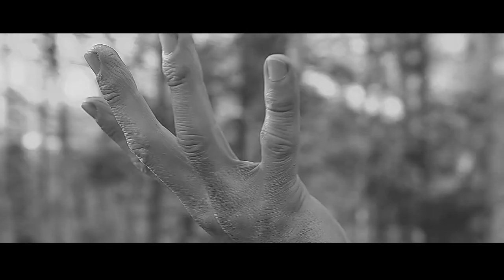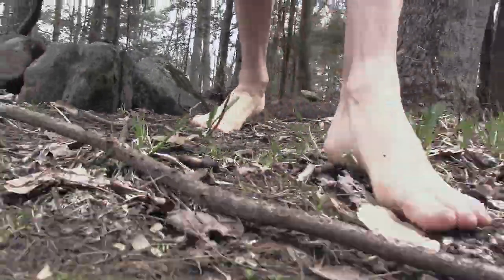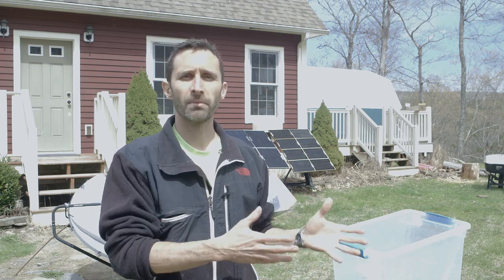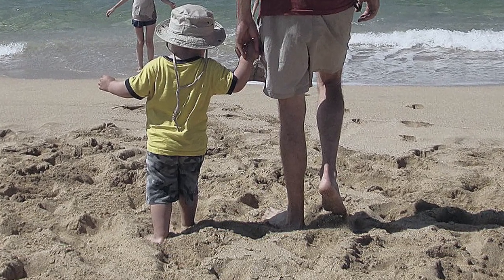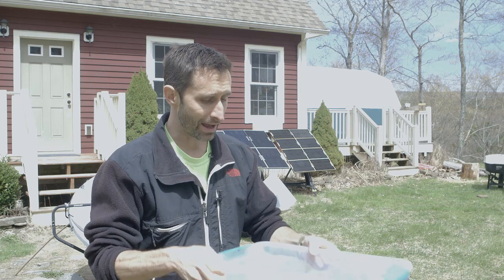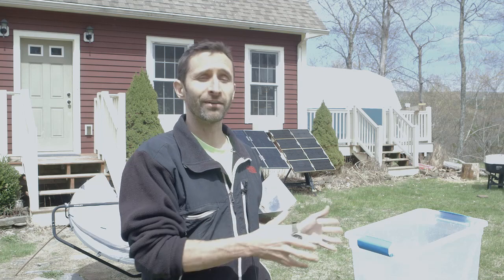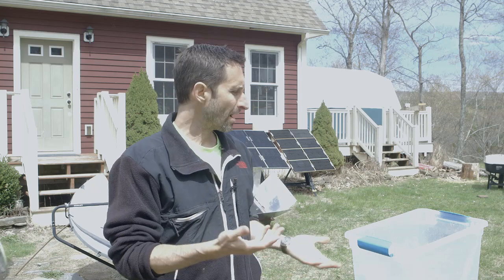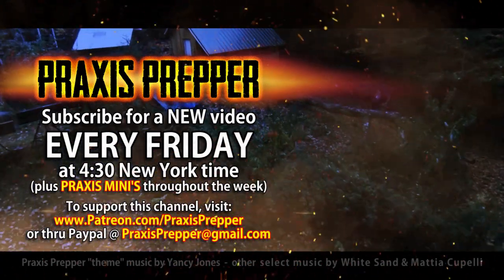The Best Home Cure for Athlete's Foot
If you have athlete's foot or are prone to it, this is the best home cure for athlete's foot that I have ever used. This home remedy for ringworm is by far more effective, cheaper and more enjoyable than anything else out there.